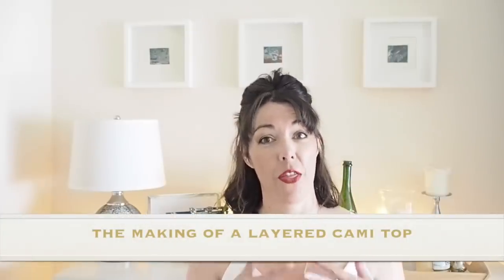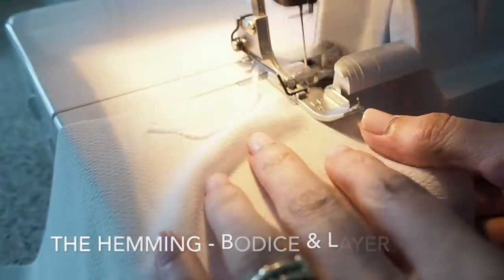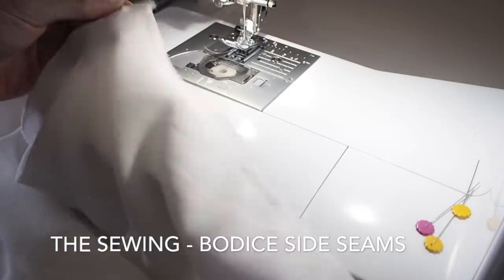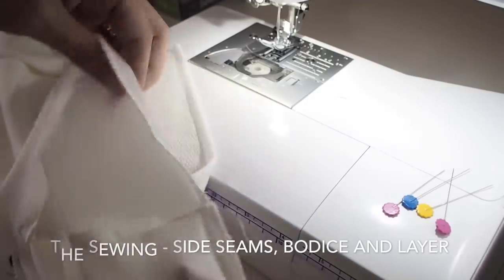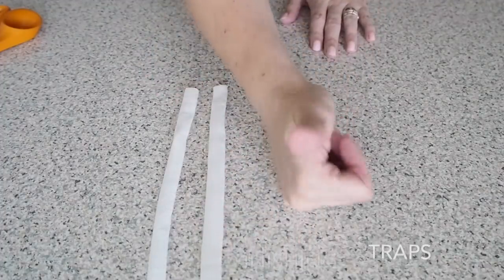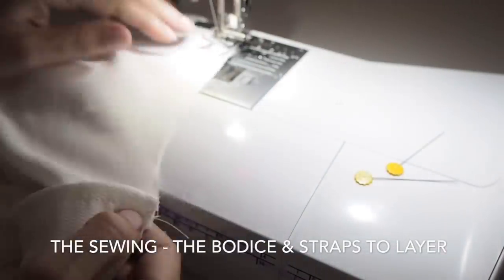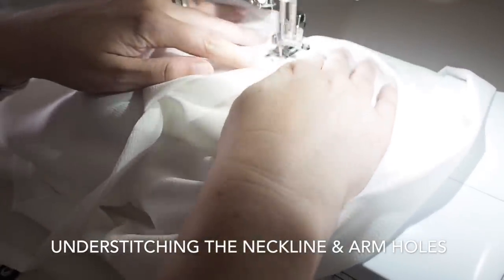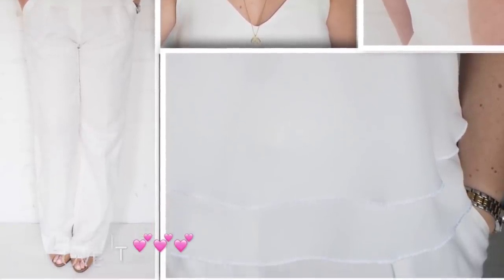How I Sewed my Basic Cami Top with Layered Detail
Hi folks
In todays video I am showing how I made the cami top I mentioned in my July plans. I added a layered piece to give some interest to the basic design and I love how it turned out. I also tried out rolled hems, sewn on the overlocker, for the first time and they turned out super nice. This one, just like my last make is super quick and easy to make, takes very little fabric and is perfect to wear in beautiful hot weather, love it💕💕💕
Theres only one note I would add, if you’re going to give a cami a go yourself, is to stay stitch the neckline as I’ve made another version in a viscose fabric and the neckline stretched a little 😧😍…..

Susanne ❤️

My Technique Tuesday series where I show how I sew basic seam finishes used in my "Making Of" videos:

Fabric - Poly Koshibo - I hadn't heard of this fabric before, it feels and looks like lightweight crepe. I'll try to give a bit of an update on how the fabric wears and washes once I've tested it out a bit more.

My Sewing Machine - Brother innovis F420
My Over Locker - Brother 1043d